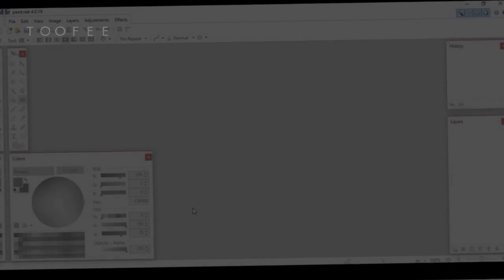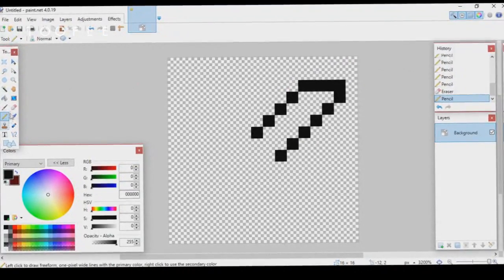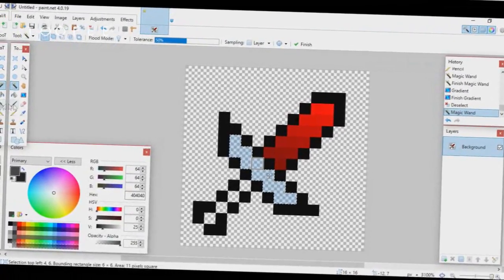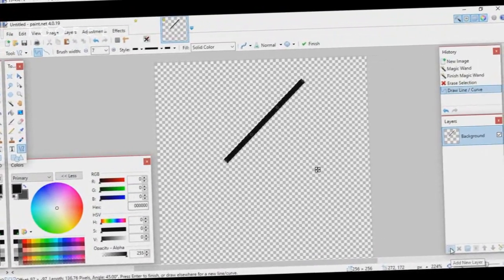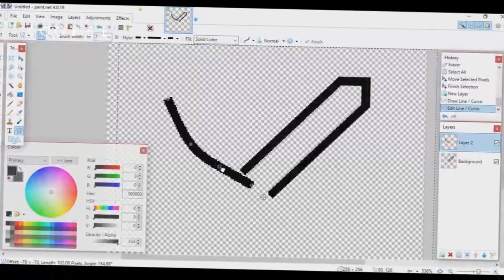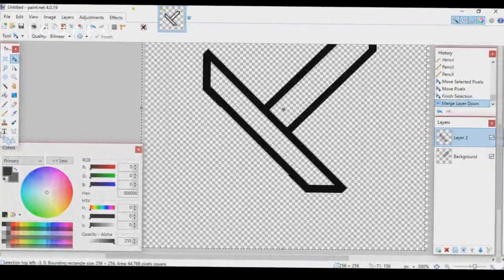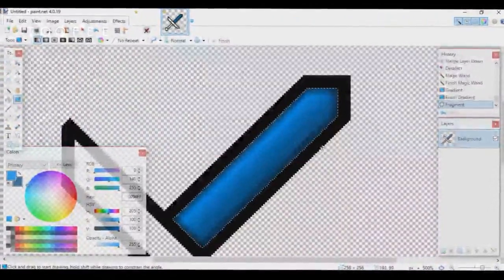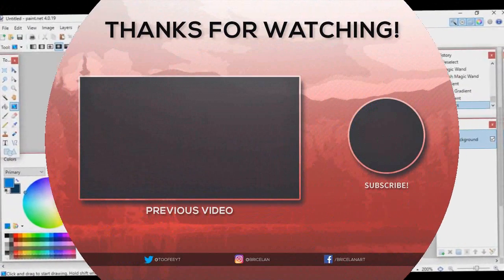Minecraft Texture Pack Tutorial - Diamond Swords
Hey guys! Today I will be doing my first texture pack tutorial, on diamond swords! I will showcase how to make both low-res and high-res swords and the basics of paint.net!

IF YOU'RE READING THIS, COMMENT "Tofu"

What a Custom Cartoon for only $5?

Intro Designer: SharkFX

- Toofee ♥♥♥